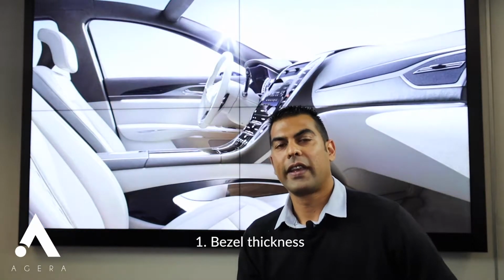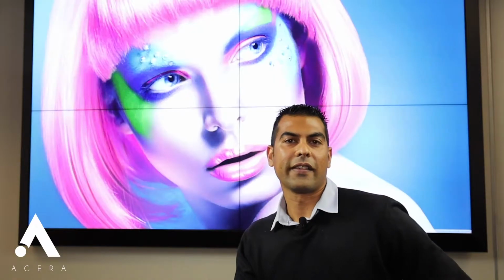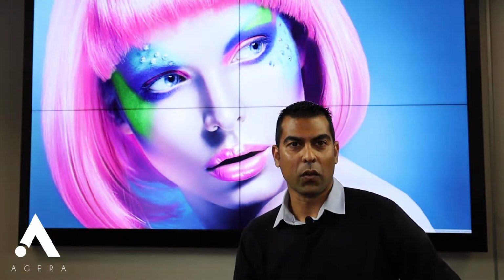Seamless LCD Video Wall Solution | Barco UniSee Technology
Large-scale visual environments require display solutions that deliver clarity, reliability, and seamless visual performance.

Audionote, part of the Agera Group, integrates advanced video wall technologies such as the Barco UniSee platform to create immersive, high-impact visual environments for control rooms, corporate spaces, and collaboration environments.

The Barco UniSee platform redefines LCD video wall technology through a fully integrated system that combines precision mounting, seamless display alignment, and intelligent control.

The solution includes three core components:
• UniSee View – High-performance LCD panels designed for seamless large-scale visualisation
• UniSee Mount – Precision mounting technology that ensures perfect alignment and minimal bezels
• UniSee Connect – Intelligent control and management software for simplified operation

Together, these technologies create a powerful video wall solution capable of delivering crystal-clear content across large display environments.

The result is a modern visual platform designed to support decision-making, collaboration, and high-impact presentations.